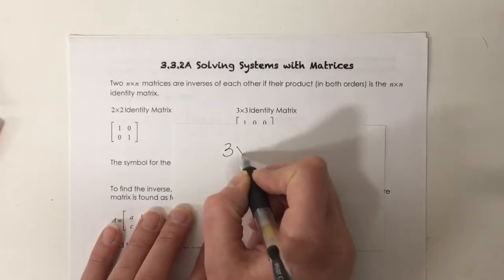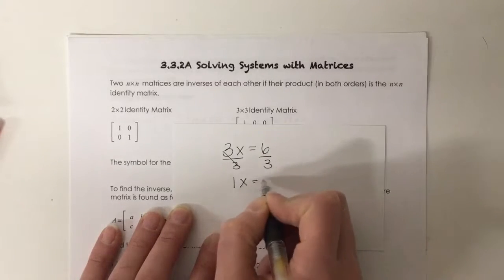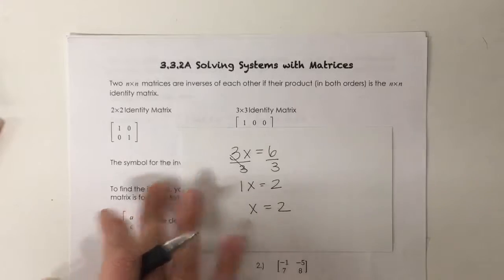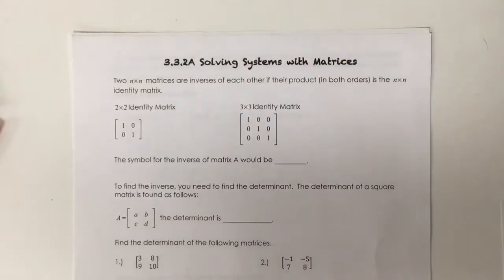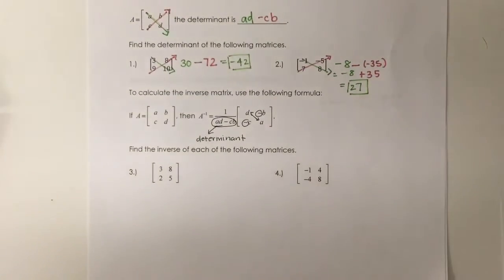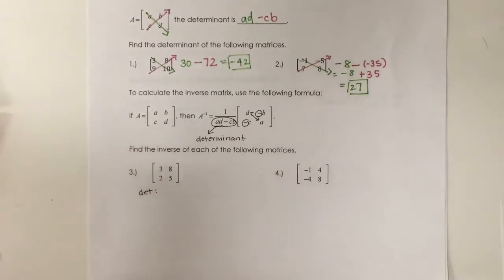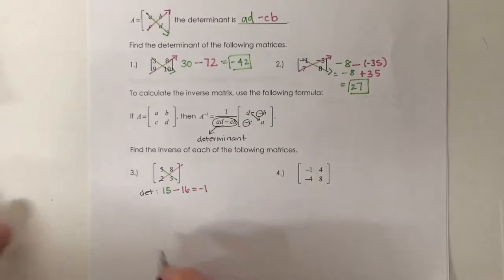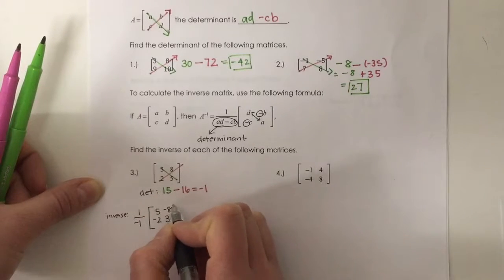Finding the Determinant & Inverse of 2x2 Matrix